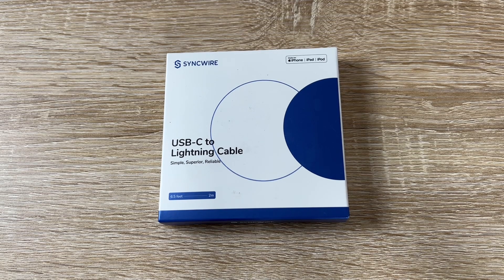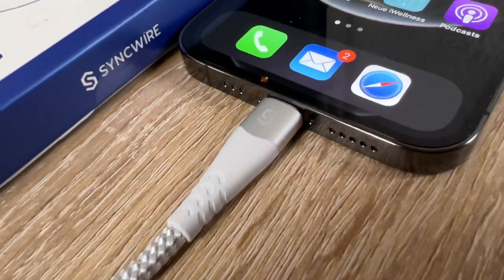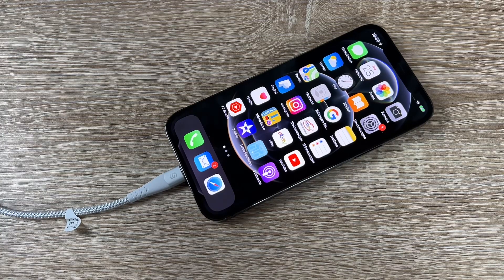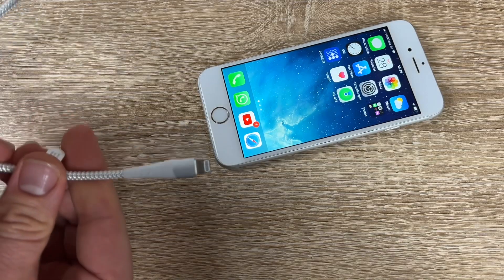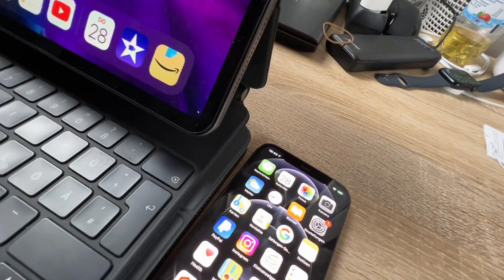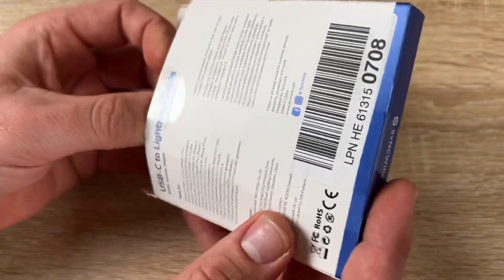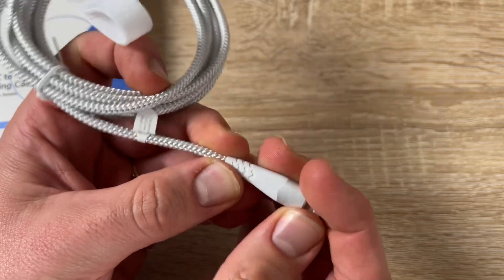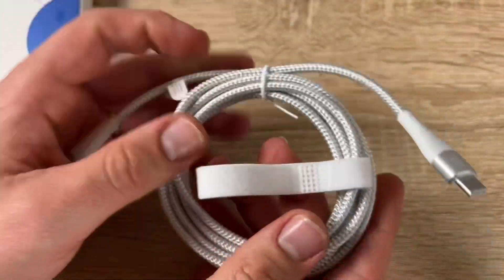Syncwire USB C to Lightning Cable 6ft [Apple MFi Certified] iPhone Lightning Unboxing & instructions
Syncwire USB C to Lightning Cable 6ft [Apple MFi Certified] iPhone 12 Lightning to USB-C Fast Charging Cord Compatible with iPhone 12/11/11 Pro/11 Pro Max/X/XS/XR/XS/8/8 Plus, Supports Power Delivery

⚡PD Fast Charging - Syncwire USB C to Lightning cable was produced by C94 (Apple PD Quick-Charge), it supports a rapid charge up to 3A (max). You can get fast-charging &sync for iPhone 8, 8 Plus, X, XS, XR, XS Max, and later models with USB-C Power Delivery adapters (PD18W, 20W, 30W, 45W, 61W, 65W or 87W USB-C Power Adapter and PD Power Banks).
⚡Apple MFi Certified - Syncwire charging and syncing usb-c to lightning cable, made for iPhone, iPad, iPod with Apple's original C94 terminal and smart chip to meet Apple performance standards and guarantee the safety of your devices.
⚡Compact & Durable – The solid and durable two-shade braided armor nylon shield gives the cable stronger protection and flexible performance than others and eliminates worry about tangling, effectively prolonging the service life.
⚡Perfect Compatibility – Fully compatible with all Apple devices including iPhones, iPads, or iPods with lightning connectors, as well as Mac or other computers with USB-C or Thunderbolt 3 ports. Supports Power Delivery for iPhone 12 / 11 / 11 Pro / 11 Pro Max / 8 / 8 Plus / X/XS/ XS Max and iPad Pros between 10.5 & 12.9 inches.